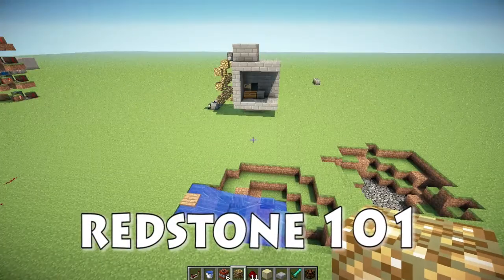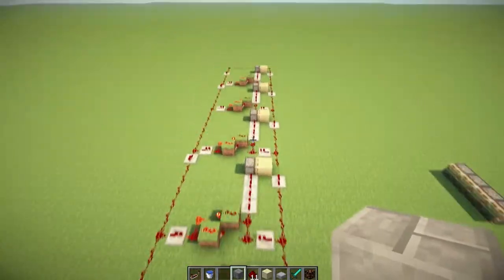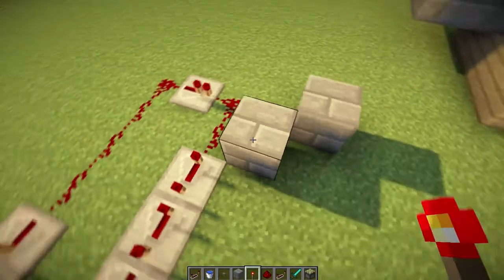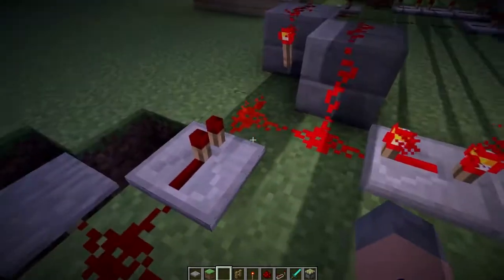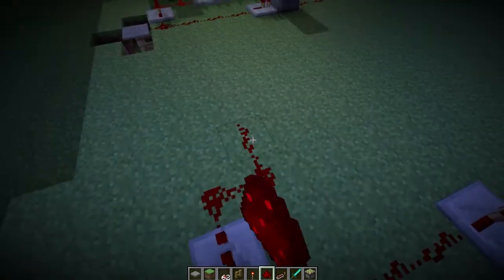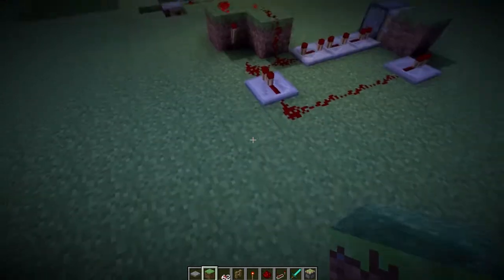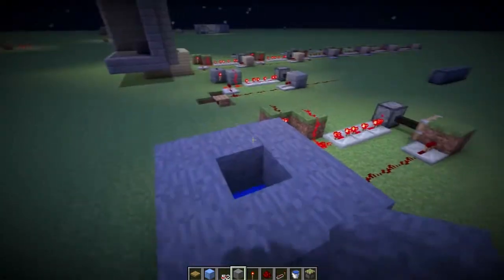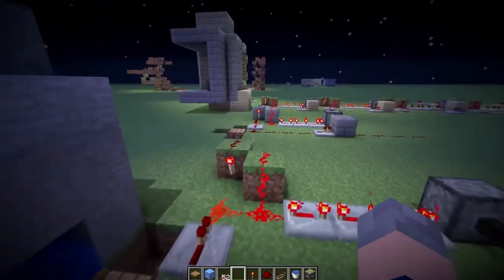Item Inserter - Redstone 101 #5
Like the previous build, only this one uses items instead of blocks (you can still use blocks, just throw them instead of placing them) and also resets. Useful for adventure maps as well as multiplayer maps!